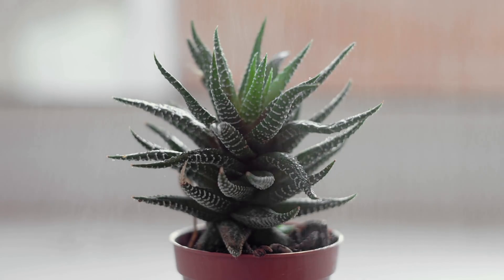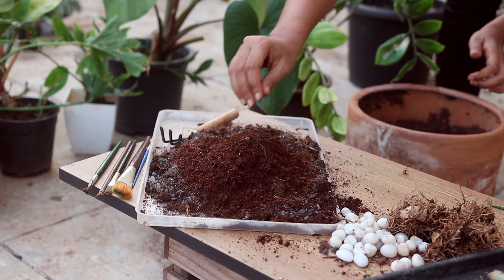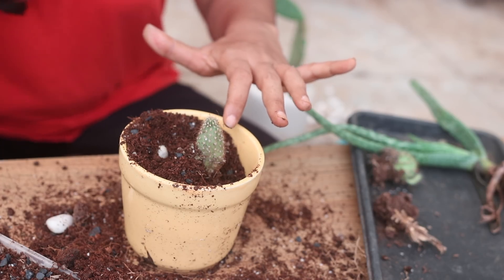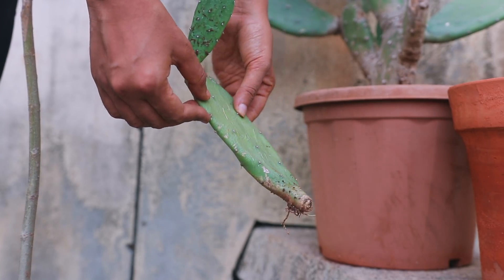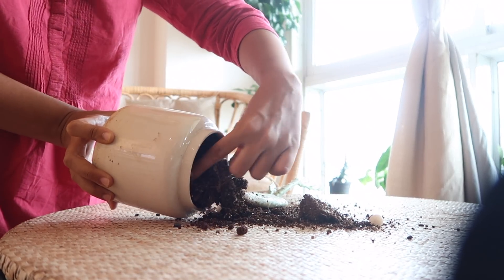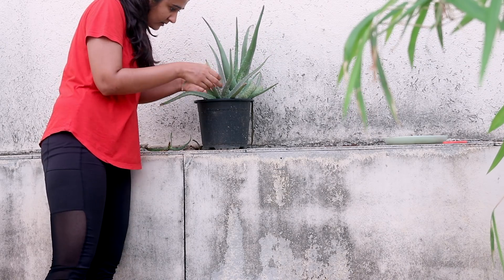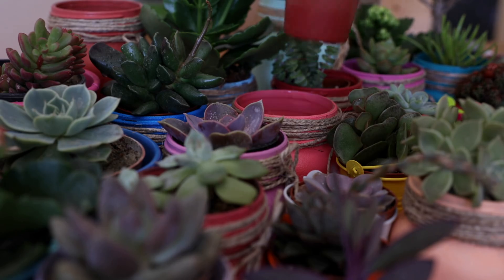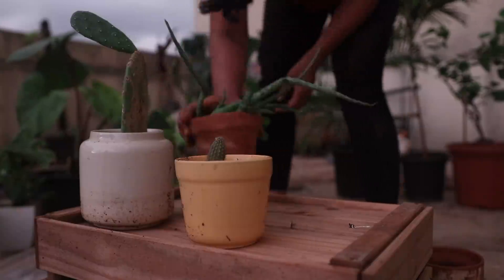Propagating the succulents this season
OTHER LINKS|
..Irrigation..
Automated drip irrigation system
If you already have the manual set up to automate it, get this
Option 2 Manual drip irrigation system
Self-watering pot with a plant

..Pots..
Decorative Metal pots
Grow bag
Hanging metal pots
Medium size pot
Medium size pot
Small size pot
White pot and all kinds of pots and baskets in the video
Wooden pots

..Accessories..
Foldable furniture
Good quality Pruner
Metal stand steps
Metal stand vertical
Sticky hooks

..Soil..
Prepared: Indoor Plant soil